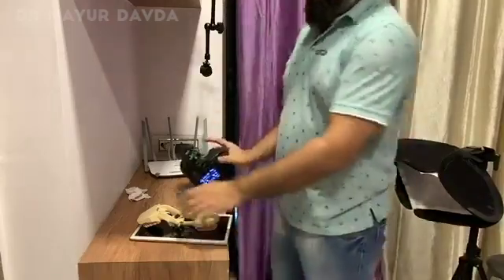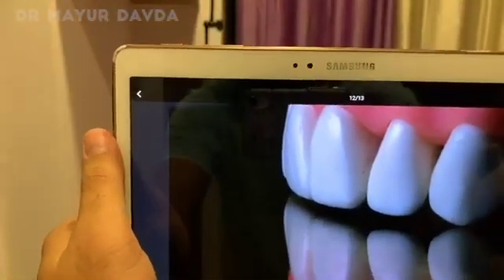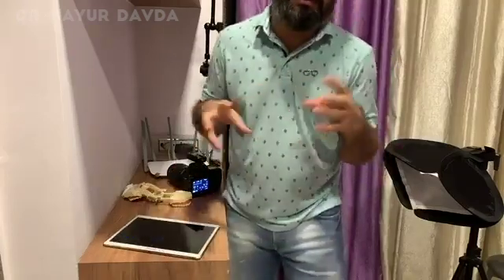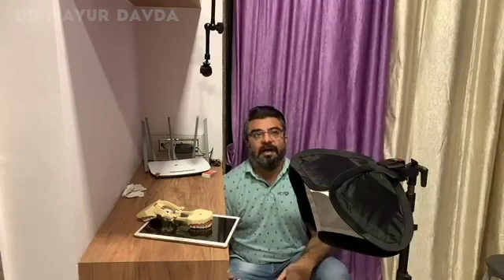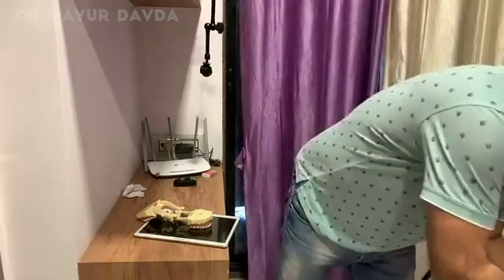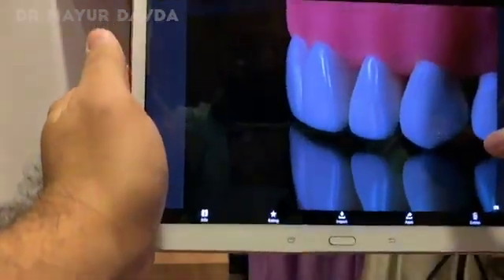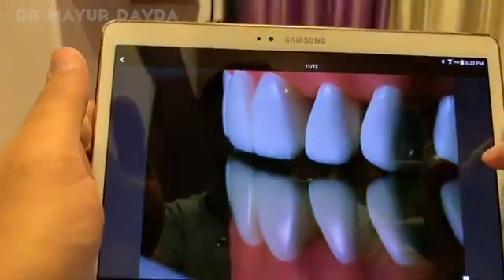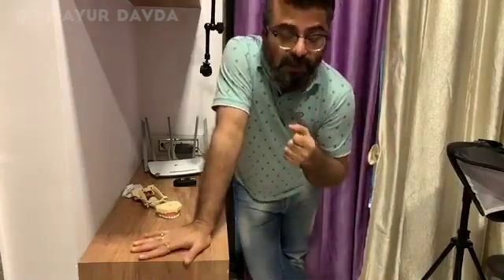How to make images that accentuate the SURFACE TEXTURE of anterior teeth, laminates and veneers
How to take pictures of prosthesis/ equipment/ extracted teeth/ dental products
In other words dental table top photography

We had conducted a Facebook live on this topic on April 7, 2020 and it was one of the most popular LIVE videos of our series.
Many dentists, dental ceramists, technicians, dental students & even general photography enthusiasts got back to us saying the session helped them a lot in photography.
So we are breaking the 150 minute marathon video into small parts

This is the PART 4 of the series & its contents are as follows:

00:00:00 Images to highlight the surface texture of the anterior teeth
00:00:25 explaining the position of the light source relative to the position of the subject & the camera
00:01:48 Demonstration of how to get images which highlight the texture using Youngnuo YN 560 Mark iii speedlight with an 8 inch softbox
00:02:22 Showing the results of different light sources
00:03:45 Using a youngnuo YN 14 EX ring flash to achieve the same result
00:04:20 Showing the Trick to use the Ring flash OFF the camera, A GAME CHANGER !
00:05:03 Comparing results of speed light VS ring flash for anterior aesthetic shot to highlight surface texture